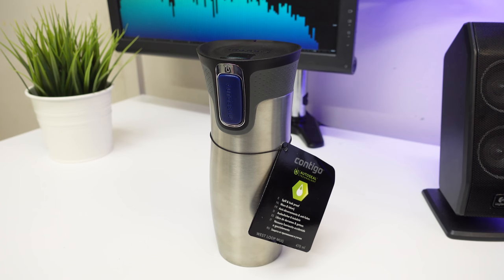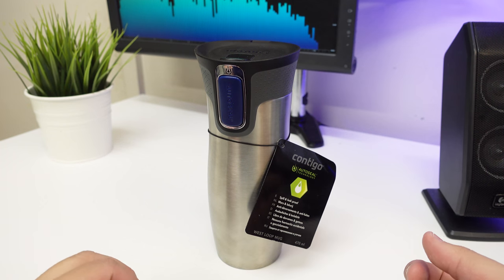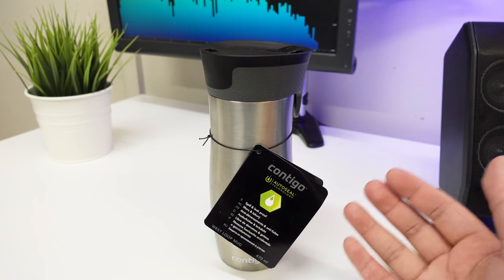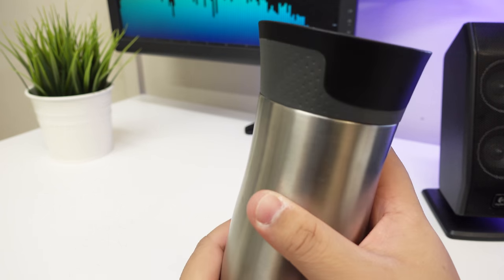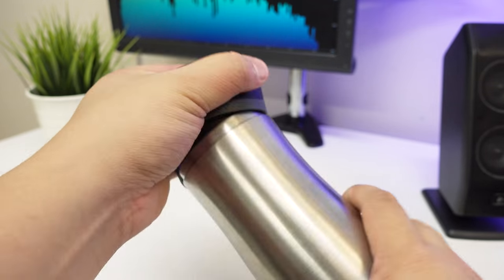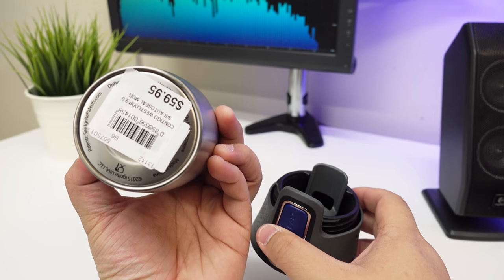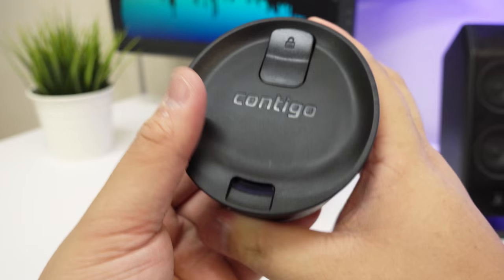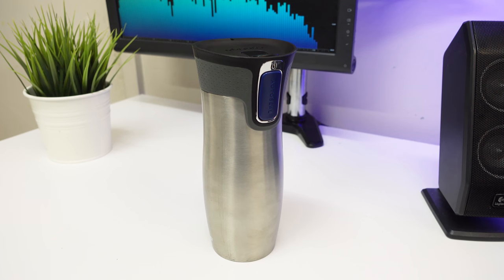Spill-proof Insulated Mug - Contigo West Loop Mug 470ml (16oz) | Unboxing & Quick Look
The Contigo West Loop Mug is a BPA-Free, spill-proof, 470ml (16oz) mug. After using this for the first time for coffee, I can say that it does a pretty good job in insulating the coffee, though I wouldn't say the insulation is amazing but it does the job. I will say that it was super easy to clean with the ability to take the lid internals out; the head is also dishwasher-safe but unfortunately the main mug is not. Overall a great mug if you need a spill-proof mug for your coffee.